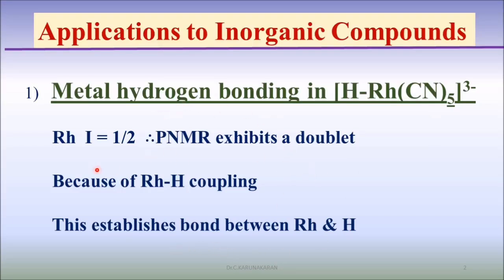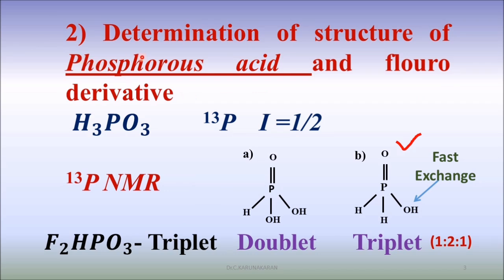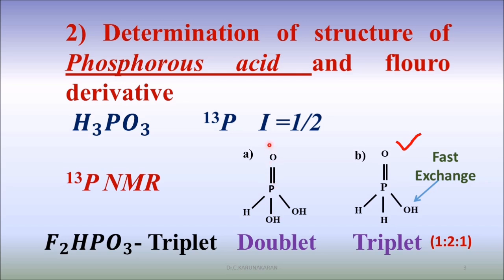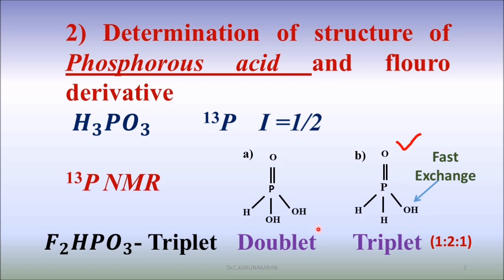NMR Spectral line used to determine structure of H3PO3 Using 15F NMR & Proton nmr of [H-Rh(CN)5]3-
Determination of structure of H3PO3 phosphorus acid and fluoro derivative Using 15F NMR & Proton nmr of [H-Rh(CN)5]3-

NMR Proton Spectral line used to determine structure of Rhodium complex application of NMR to inorganic compound structure elucidation [H-Rh(CN)5]3- to establish bond between Rh & H